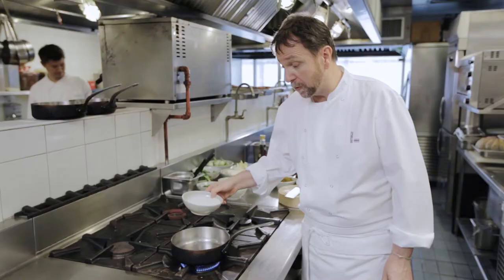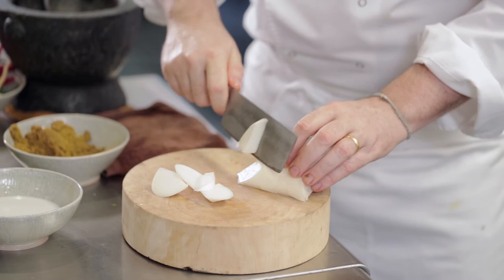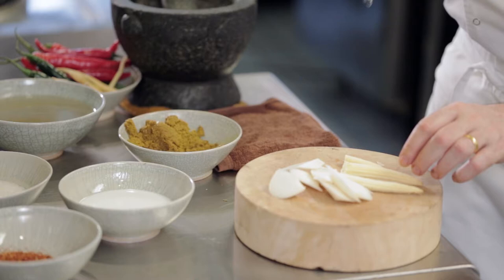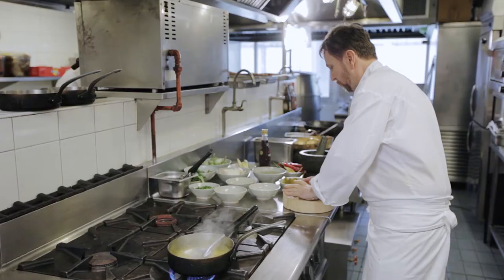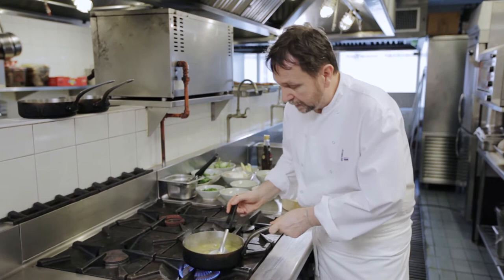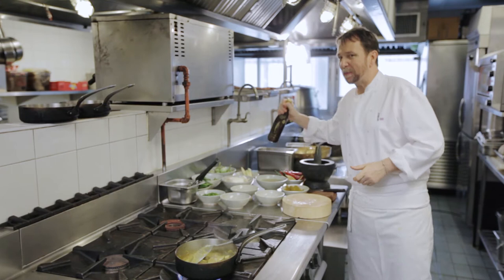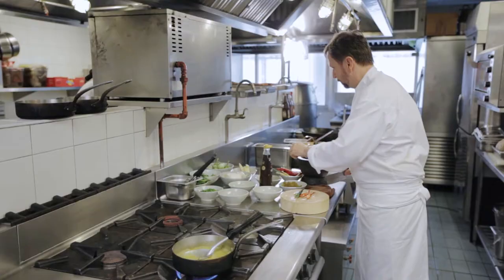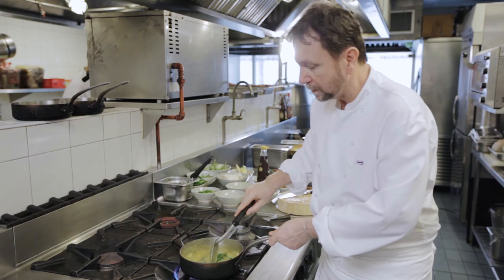David Thompson Thai Food - Vegetarian Green Curry